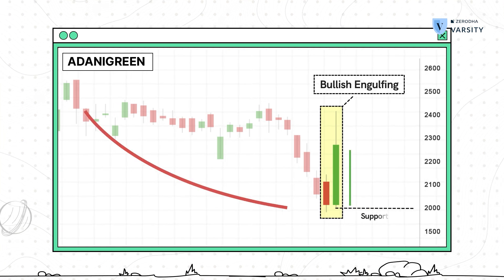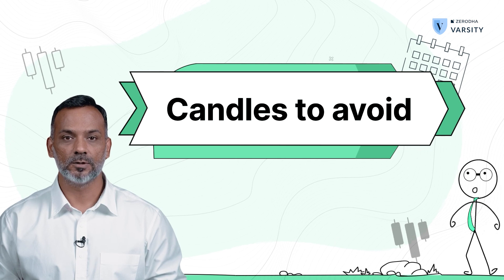How to evaluate trades based on candlestick patterns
Novice traders usually rush into positional trade as soon as they see a large green candle in a stock that hasn't moved much. But is that the right way? There's more to a trade decision than just the size of one candle. In the video, Karthik explains a few things you should look at before deciding to take a trade based on a candlestick pattern.

To learn more about candlestick patterns, checkout the technical analysis module